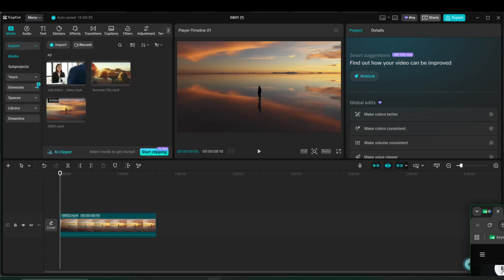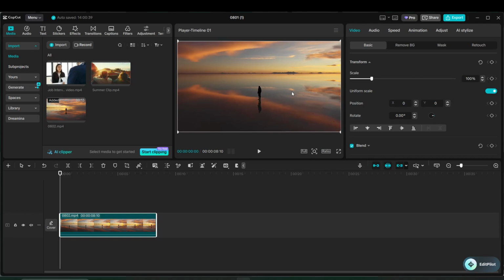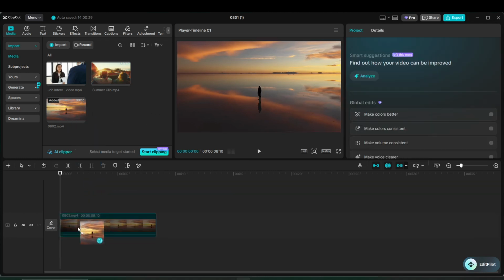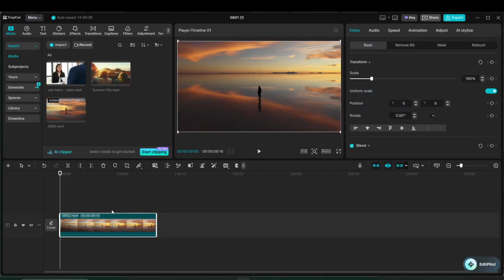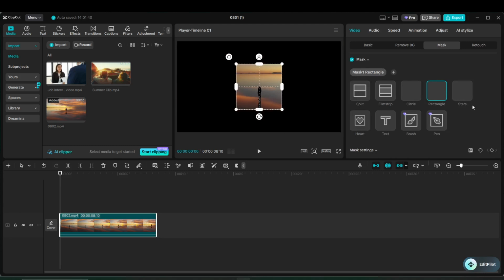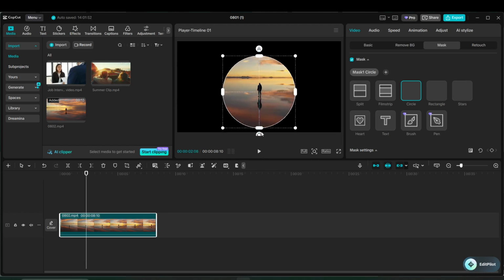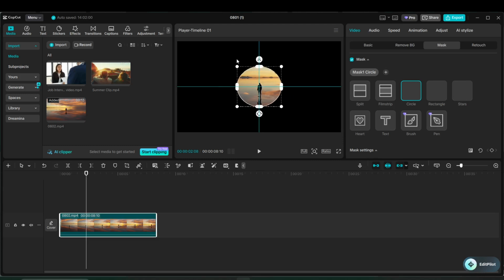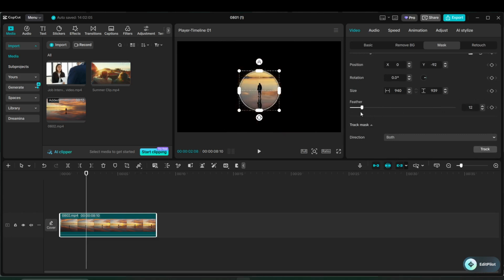How to Crop an Image into a Circle Shape in CapCut PC (2026 Guide)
Want to turn a square or rectangular image into a circle in CapCut PC? In this updated 2026 beginner-friendly tutorial, I'll show you how to crop an image into a circle shape in CapCut PC step by step. Whether you're creating profile pictures, logos, face cutouts, overlays, or stylish graphic elements, this guide will help you achieve a clean circular crop using CapCut's editing tools.